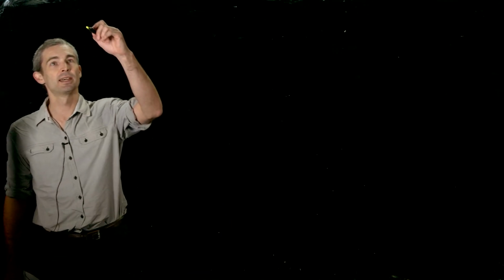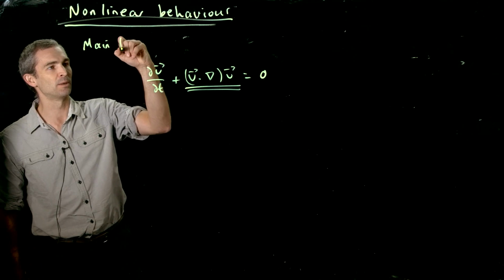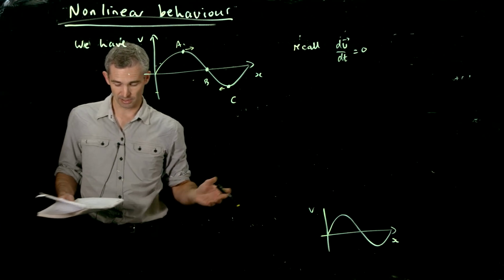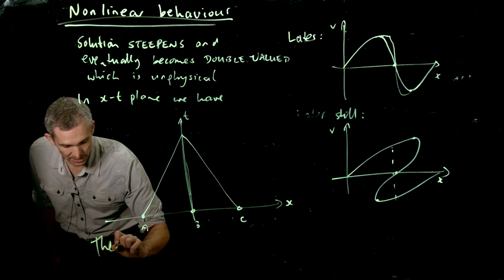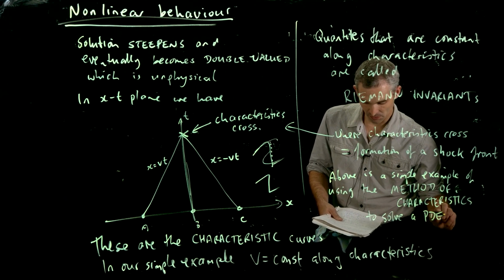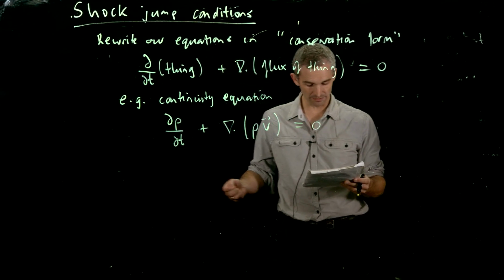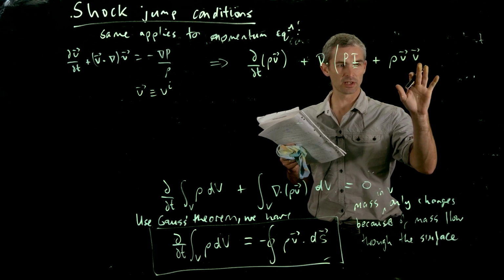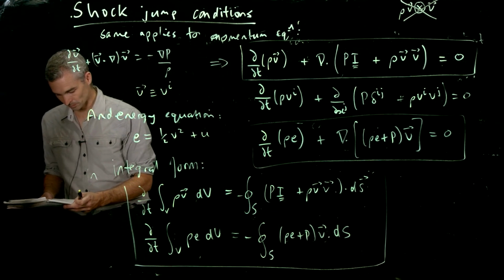Computational astrophysics - L2b - Nonlinear hydrodynamics, steepening and shocks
Non-linear behaviour of the fluid equations, steepening, Burgers equation, integral form and shocks. Part of my masters-level course in computational astrophysics at Monash University in Melbourne, Australia, focussing on astrophysical fluid dynamics.